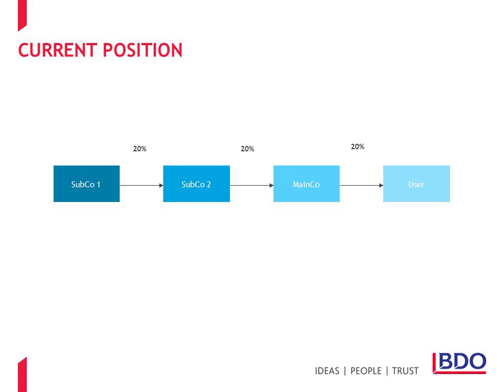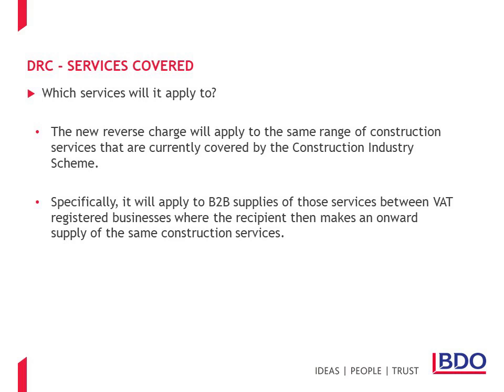Where Now for the Taxation of UK Real Estate? - VAT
BDO's Richard Dalton gives an update on the Domestic Reverse Charge for building and construction services.